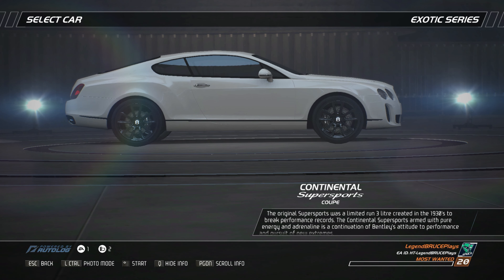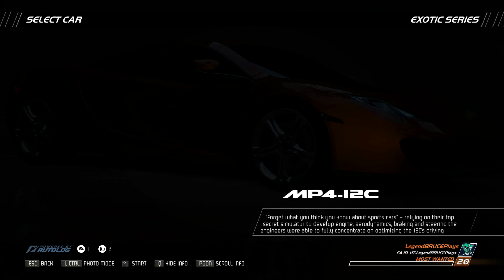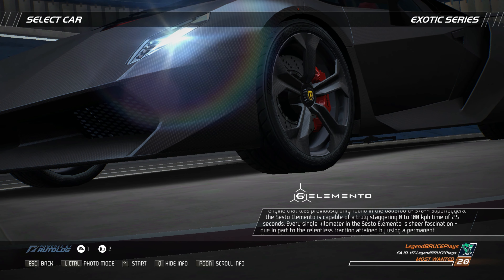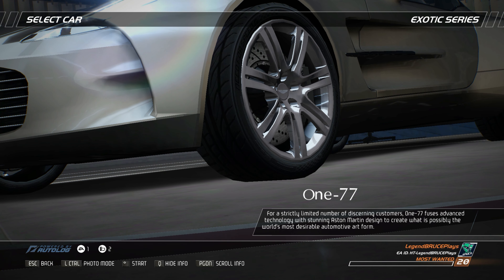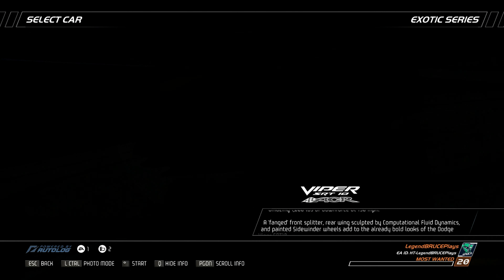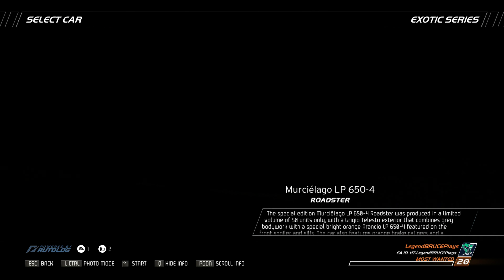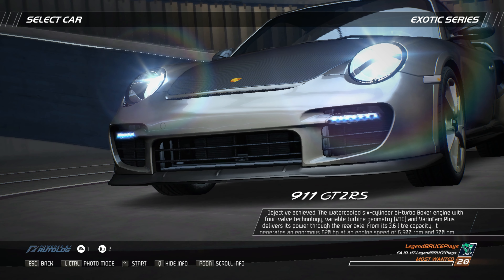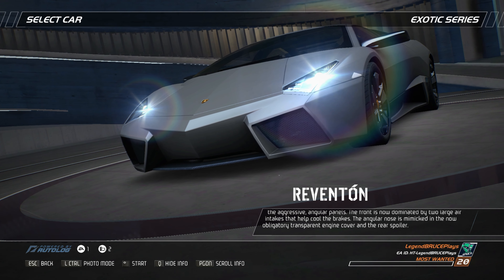Need For Speed: Hot Pursuit Remastered | Exotic Series | All Cars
Timestamps:
00:00 - Intro
00:31 - Bentley Continental Supersports Coupé
01:30 - Ford GT
02:44 - McLaren MP4-12C
03:35 - Porsche Carrera GT
04:32 - Lamborghini Murciélago LP 640
05:33 - Lamborghini Sesto Elemento
06:51 - Chevrolet Corvette ZR1
07:43 - Pagani Zonda Cinque
08:31 - Pagani Zonda Cinque NFS Edition
09:10 - Aston Martin One-77
10:11 - Lamborghini Murciélago LP 670-4 SuperVeloce
11:09 - Dodge Viper SRT10 ACR
12:03 - Pagani Zonda Cinque Roadster NFS Edition
12:54 - Pagani Zonda Cinque Roadster
13:44 - Lamborghini Reventón Roadster
14:41 - Lamborghini Murciélago LP 650-4 Roadster
15:49 - Lamborghini Diablo SV
17:11 - Porsche 911 GT2 RS
18:00 - Bentley Continental Supersports Convertible
19:33 - Lamborghini Reventón

Need for Speed: Hot Pursuit Remastered is a tenth anniversary re-release of Need for Speed: Hot Pursuit (2010) with all of its previously released updates and downloadable content, as well as visual enhancements and cross-play support.

Cars featured in Need for Speed: Hot Pursuit Remastered can be driven by both cops and racers. Each car featured is categorized by its performance capability into one of five ranked tiers and is given a series or unit that represents its usage as either a racer vehicle or an SCPD interceptor.

Here is the Fourth tier known as Exotic Series. Exotic cars are extreme in every way: extreme performance, extreme cost and extreme desirability.